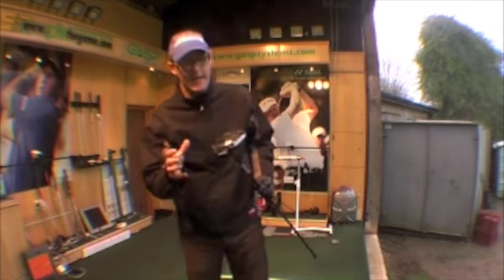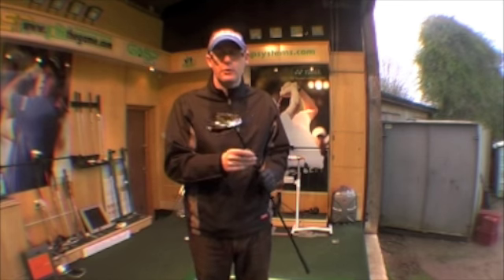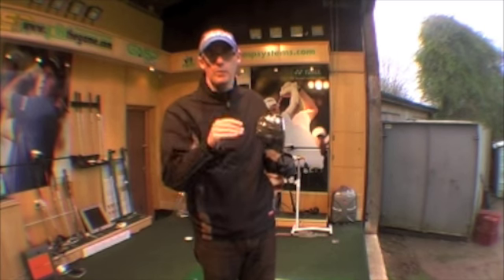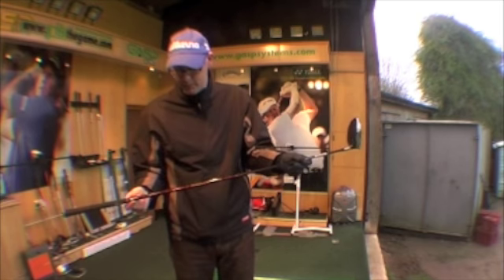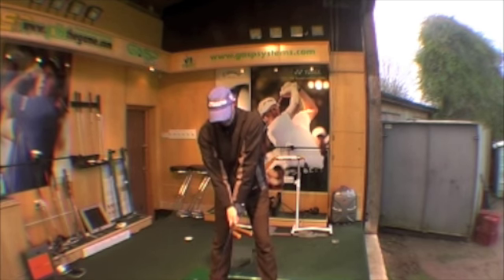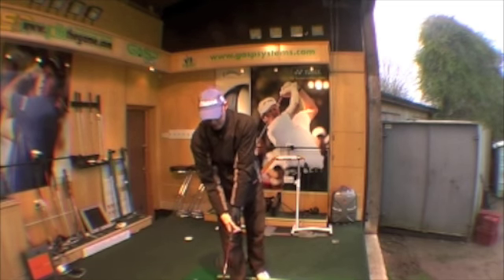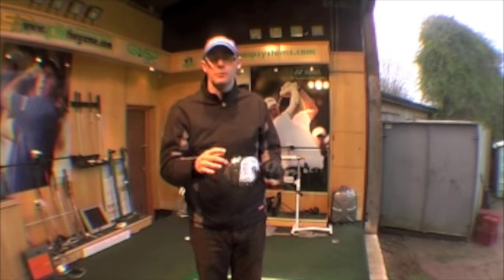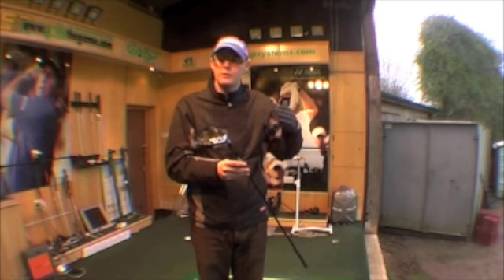Titleist 909 D3 Driver Reviewed by UK Golf Shop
Titleist 909 D3 driver tested by 4 Golf Online.